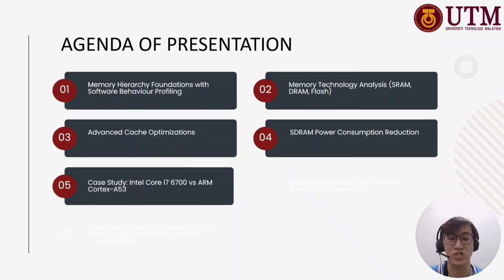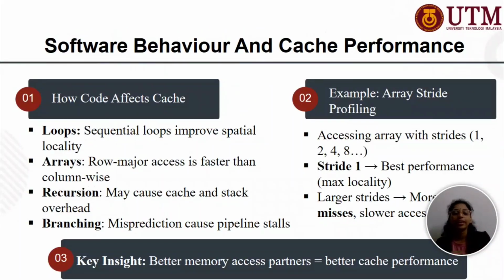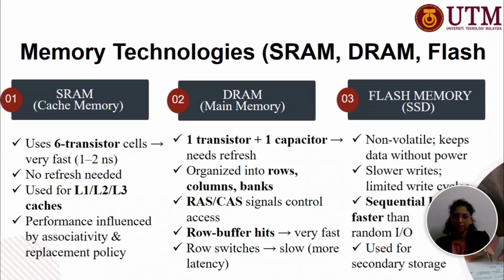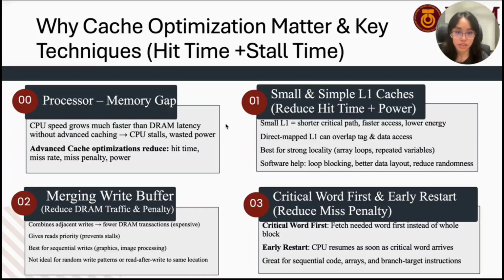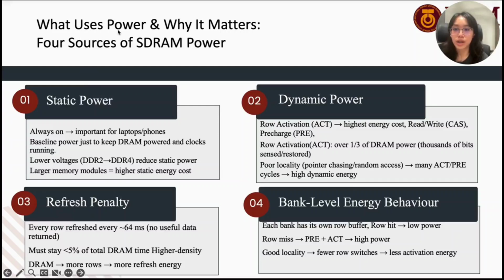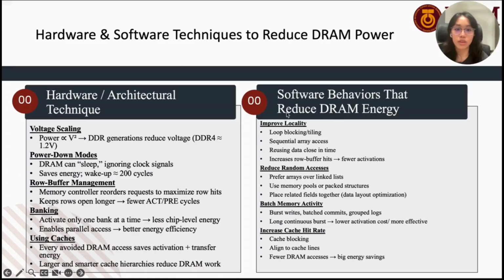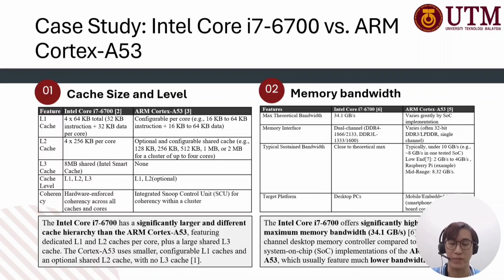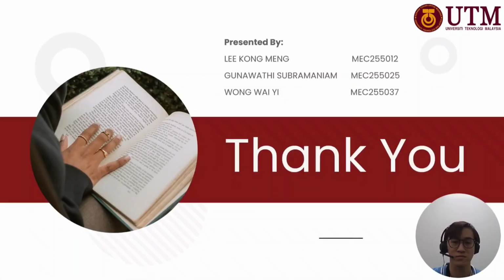PROJECT 1 MCSS2313 ADVANCED COMPUTER SYSTEM & ARCHITECTURE GROUP D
UTM Malaysia